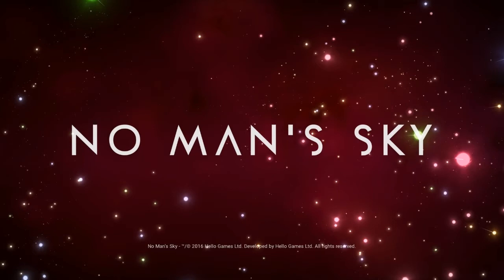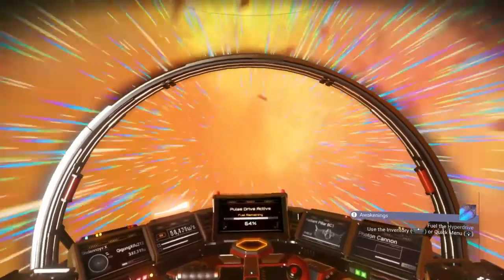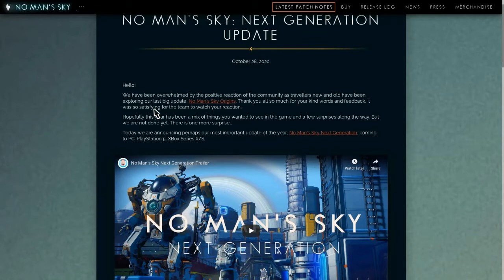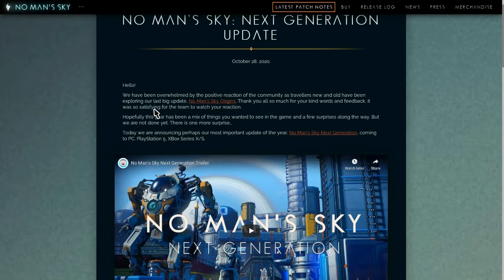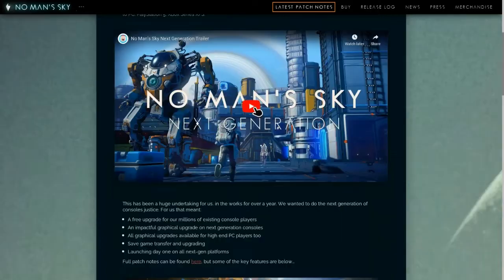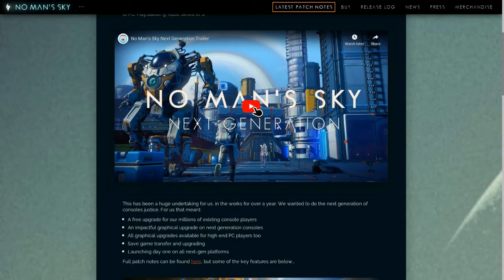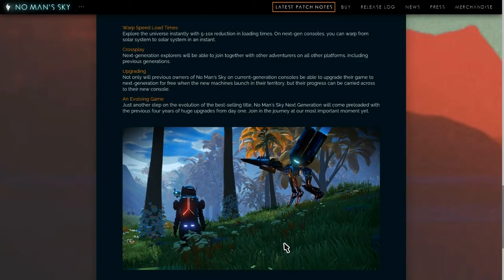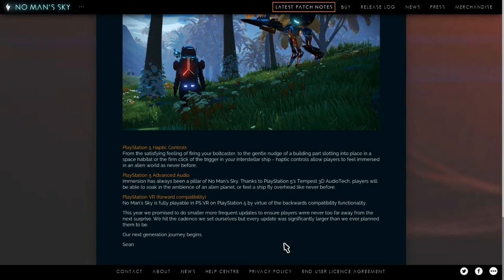No Mans Sky Next Generation ps5 / Xbox series x/s update 3.10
Hey guys todays video is a No Mans Sky console update patch 3.10 Next generation ps5 patch. The patch will drop day 1 of the next generation console launch. No Mans Sky is add a huge amount to its game with this patch. No Mans Sky on the next generation consoles will be better then ever. No mans sky is a fun and challenging game. No mans sky new next gen update will change the world of no mans sky as we know it. No mans sky on ps5 will be the best is has ever been. No mans sky update 3.10 will be about building bases and exploring no mans sky like you never have before. No mans sky next generation update  couldn't come at a better time.if you are new to no man's sky you won't want to miss any of my update videos. No man's sky space exploration is like no other game you have ever played. No mans sky is best when played with friends but is also a great experience on your own. Nonmans sky has so many different things you can do.